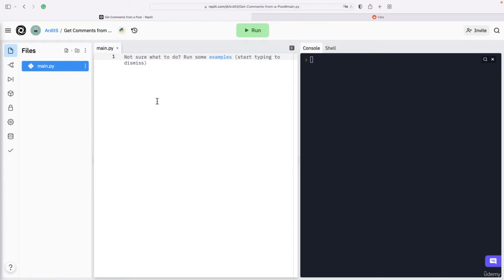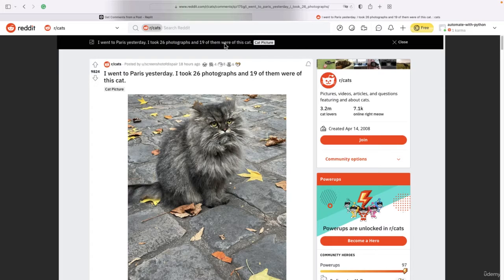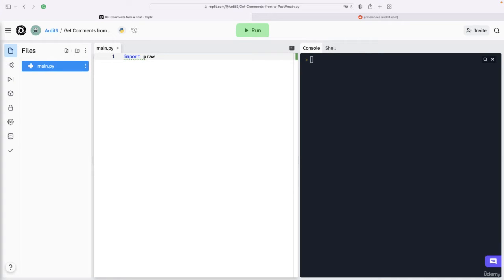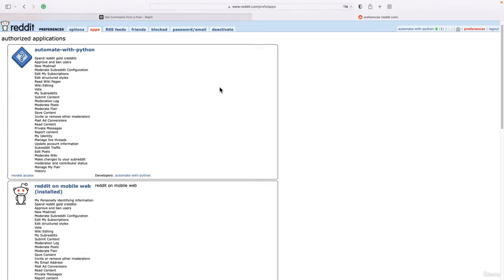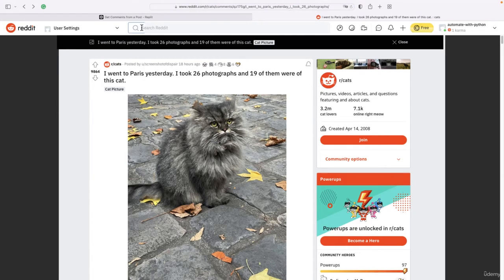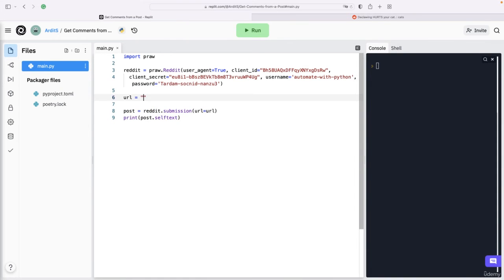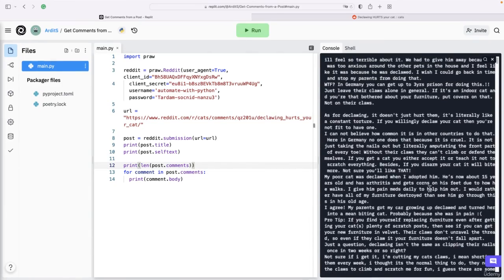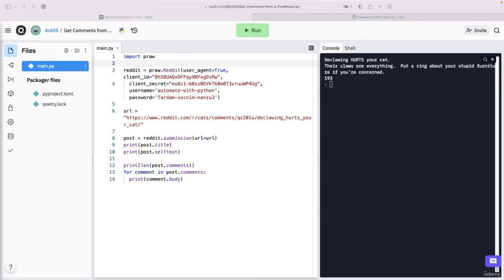Scrape Reddit Post and Comments | Automate Everything with Python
Python 3.